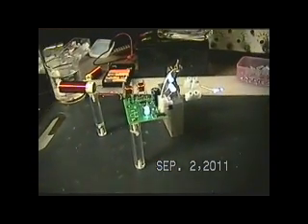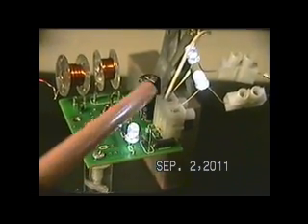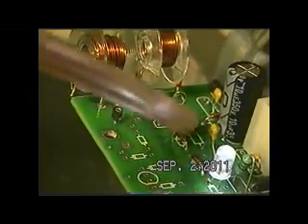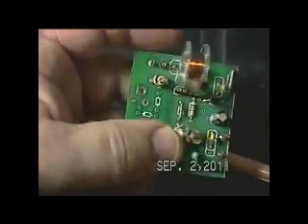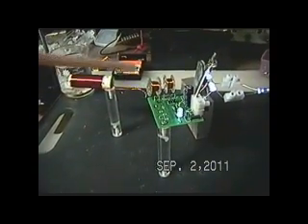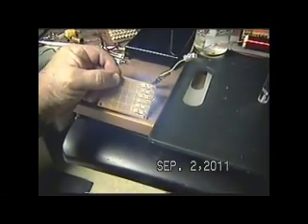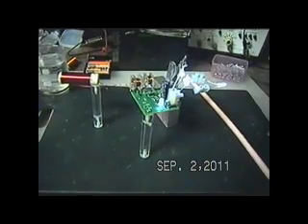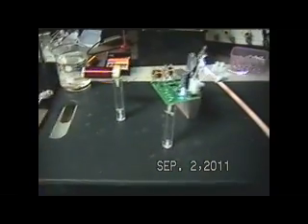PSEC Part 1 of 3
The passive SEC Exciter. Shows how a transmitter is used as a receiver and the SEC Exciters are so constructed to make this happen. If you cohere energy from the lattice you need a circuit in which to do that and here I show the parts that will allow that feature to be invoked.